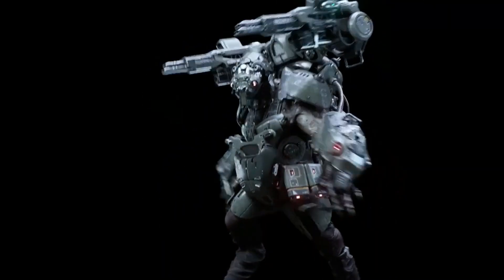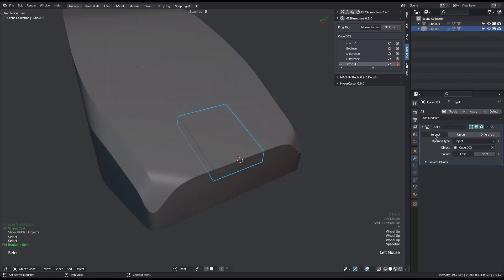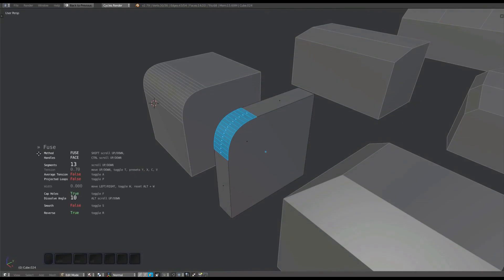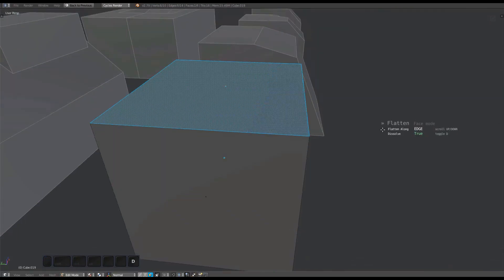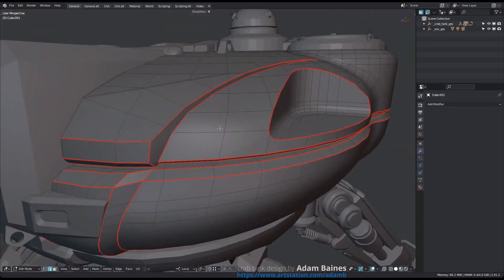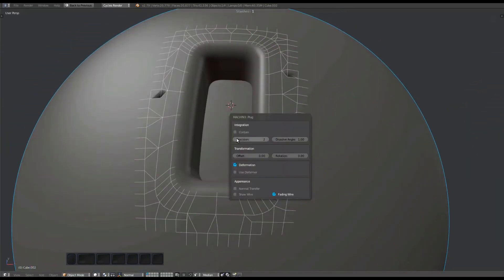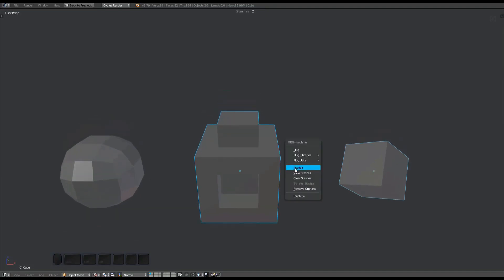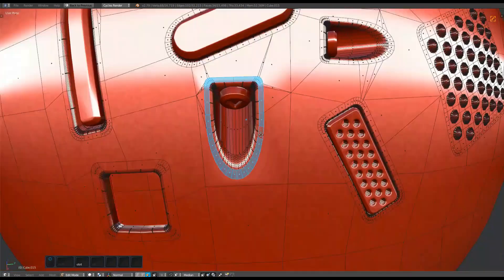Blender Addon for hard surface modeling | Meshmachine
The Course Blebder Addons for Hard Surface Modeling Meshmachine | Meshmachine is a blender addon which a must-have when working on hard surface models

thumbnail credit: MACHIN3

Chapters:
0:00 intro
0:14 What is Meshmachine?
0:44 Addon Features
7:56 Outro